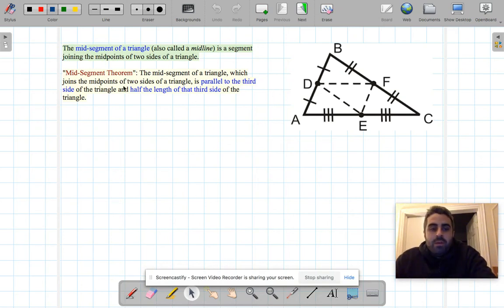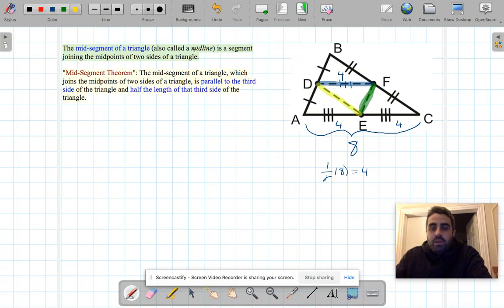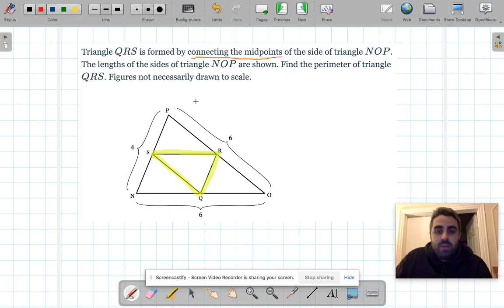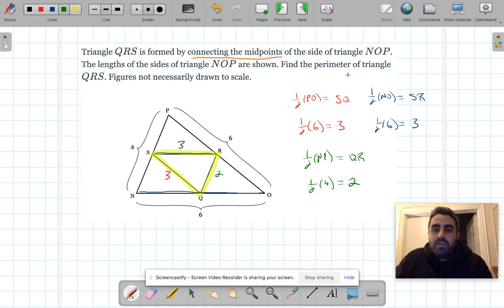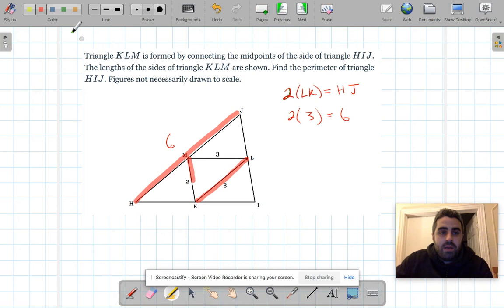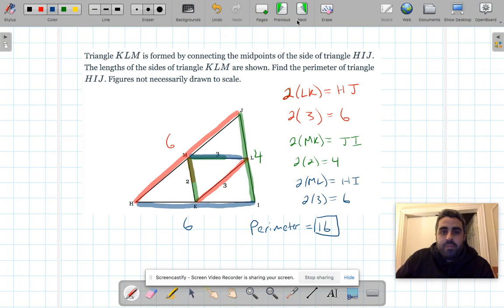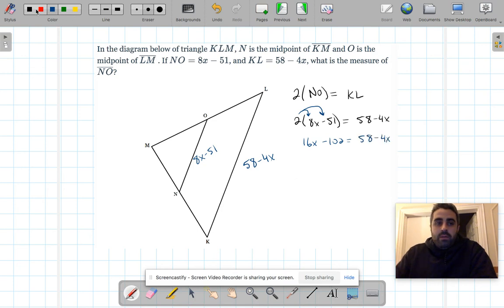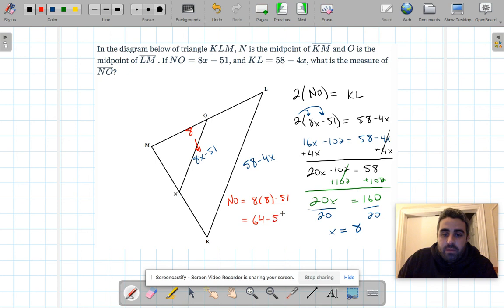Mid-segment Theorem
0:00 - Intro to the mid-segment theorem
2:25 - Perimeter of a mid-segment triangle
5:33 - Perimeter of the outer triangle
8:32 - Solving an equation using the mid-segment theorem